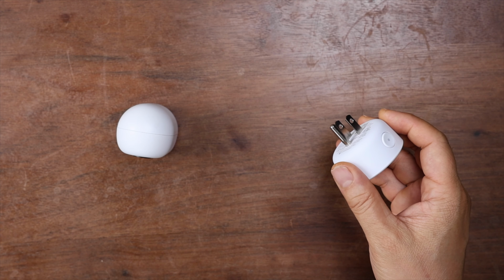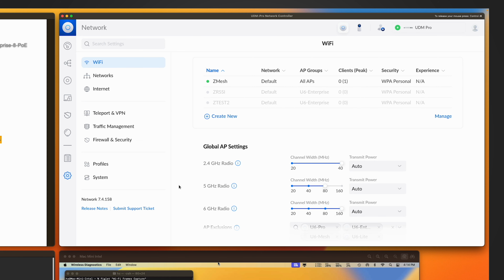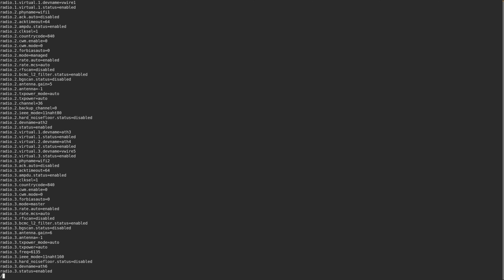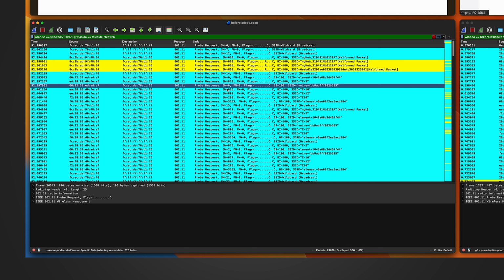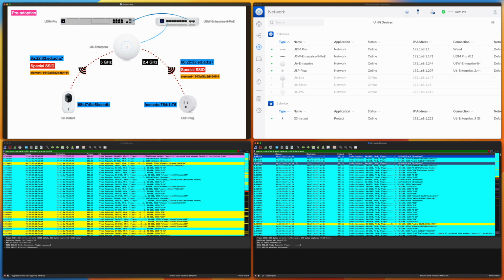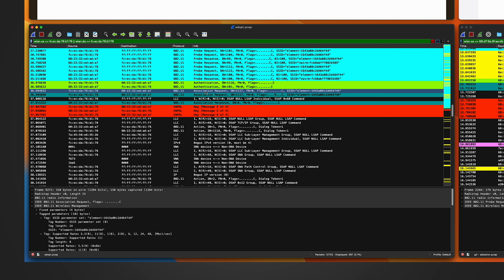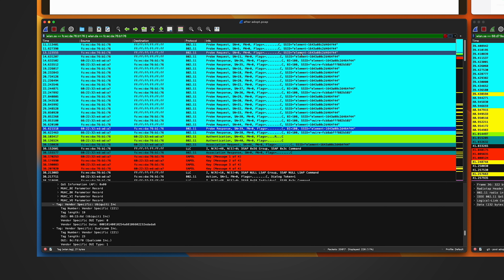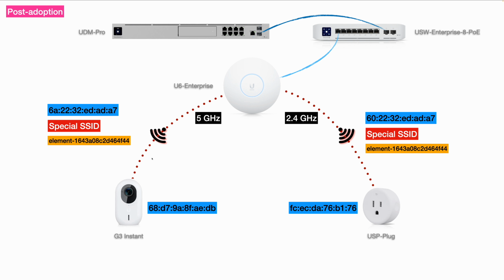Ubiquiti UniFi Element Adoption (New WiFi Device Auto-Link), USP-Plug